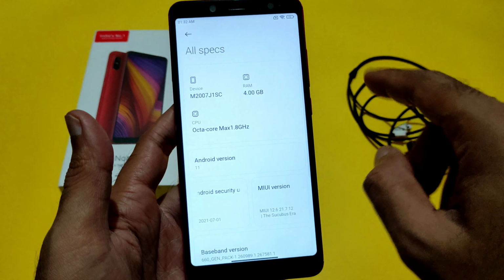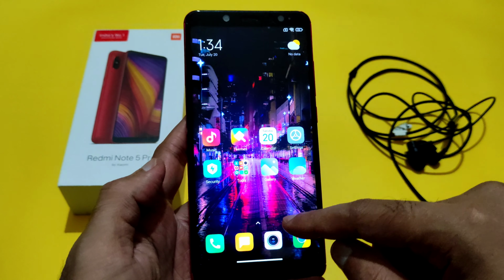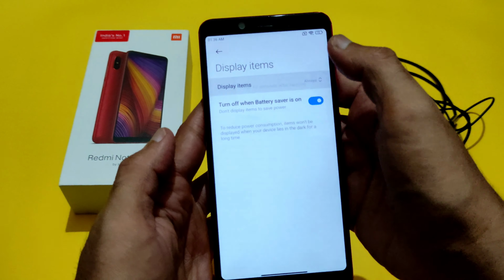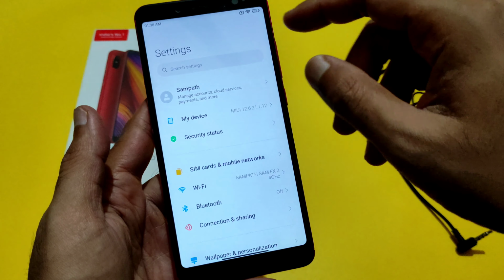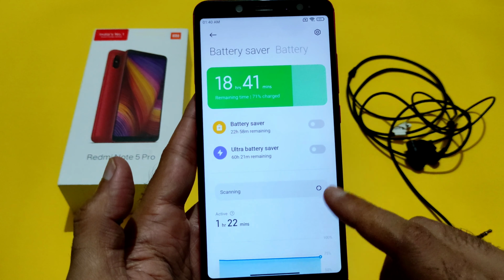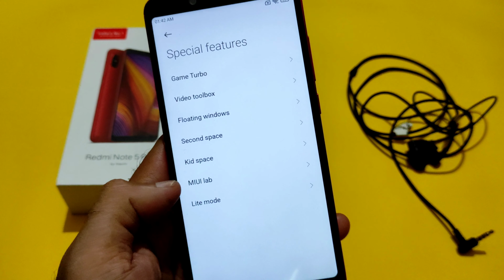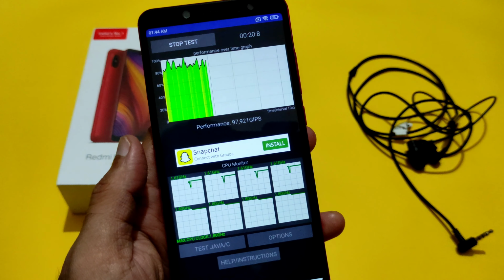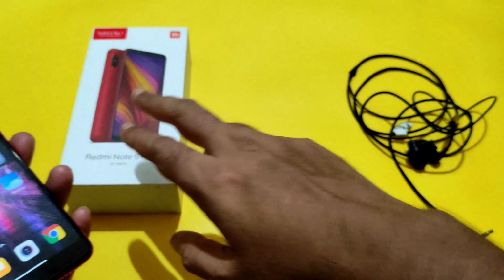MIUI One Os 21.7.12 Port For Redmi Note 5 Pro AI Build Dt : 15/7/2021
⛵️ MIUI OneOS 21.7.12 Port

📱 Device : Redmi Note 5/Pro/AI
📱 Codename
🗓 Build Date : 15/07/21
#️⃣ Based version : 21.7.7
✅ OneOs version : 21.7.12
#️⃣ MIUI version : 12.7
🤖 Android Version : 11
🖥 Maintainer : @Lucas_WhyRed
⚠️ Status : PORT From Tucana

Follow me Here for Latest Updates of My Videos and also tweet your questions I will Answer them Twitter Instragram Facebook Do Leave A Like And Subscribe For More Awesome Videos Like This Daily DISCLAIMER: ALL THE IMAGES/PICTURES SHOWN IN THE VIDEO BELONGS TO THE RESPECTED OWNERS AND NOT ME. I AM NOT THE OWNER OF IMAGES/PICTURES. NOTE: All content used is copyright to P Venkat Sampath Rao I.e SAMPATH SAM FX , Use or commercial display or editing of the content without proper authorization is not allowed